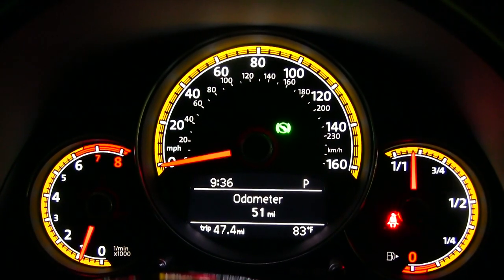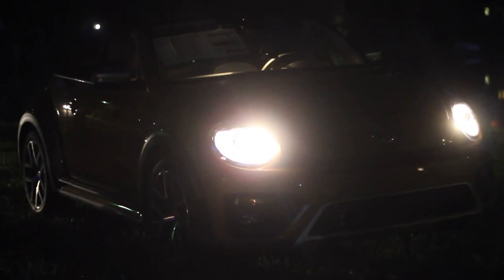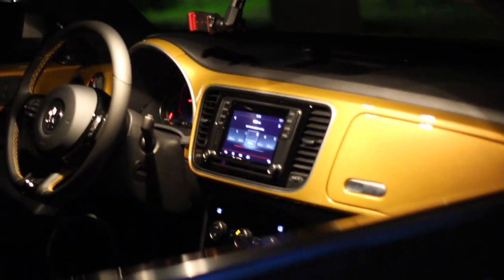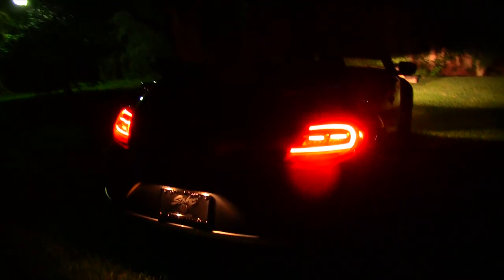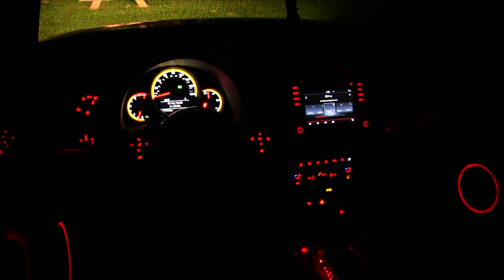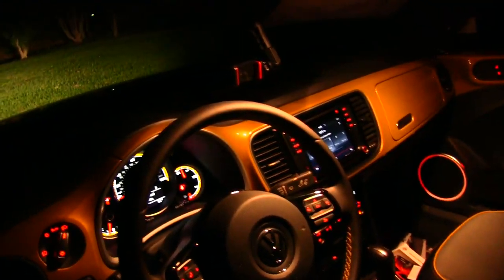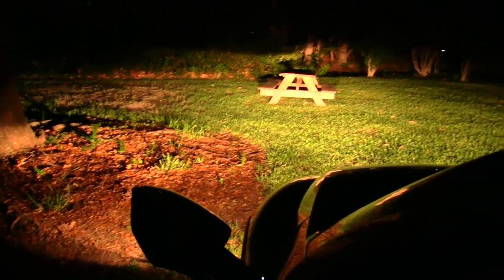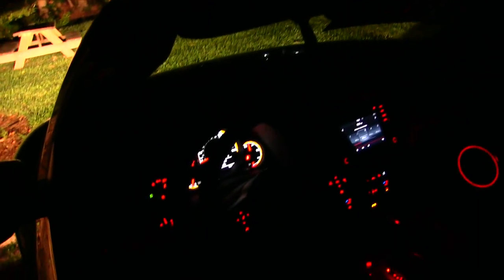NIGHT REVIEW - 2017 Volkswagen Beetle Turbo - Dune Edition | Headlights, Taillights & Interior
Hey everyone, I had the chance to film the 2017 VW Beetle Turbo with Dune Edition Package at Night. I'll be reviewing the exterior lighting and Interior lighting for you! Enjoy this film and let me know what you think!

Want to Purchase a New or Preowned Beetle? If so visit my friends at Stokes Volkswagen